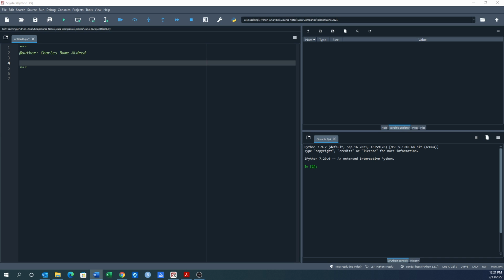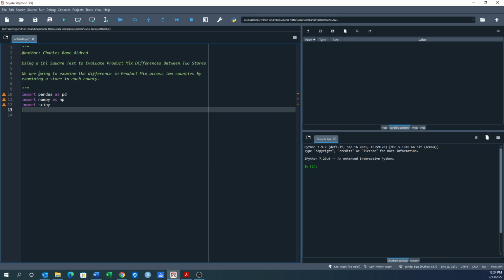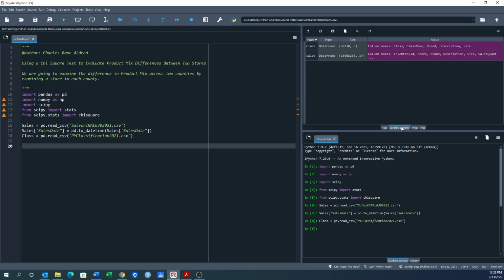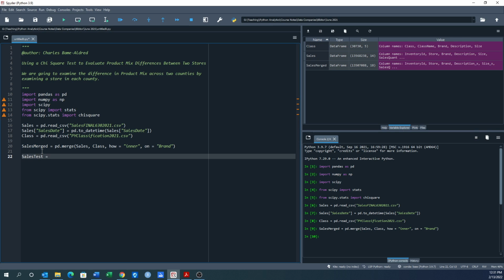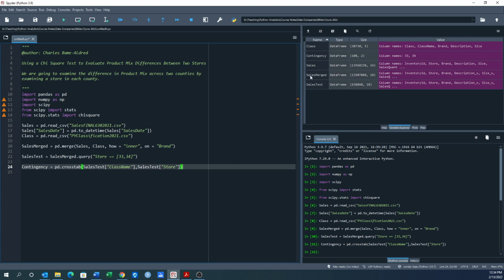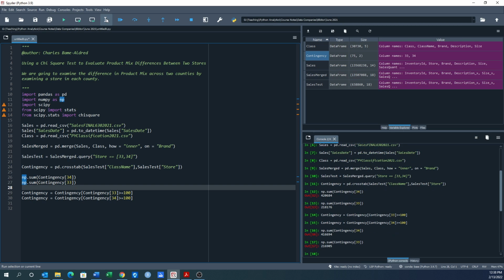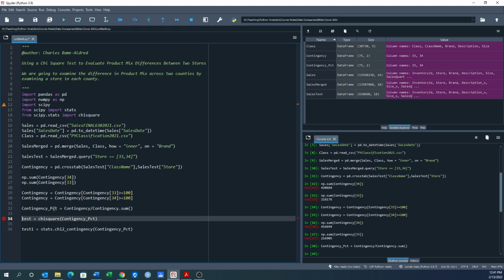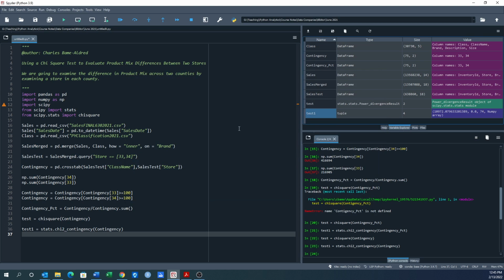Chi Square Test